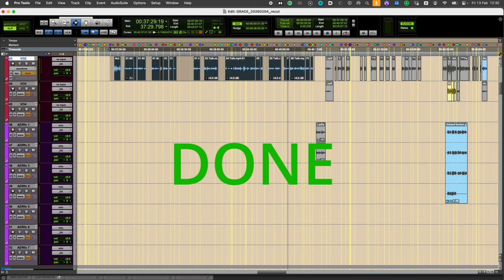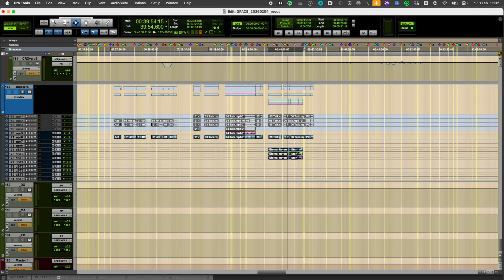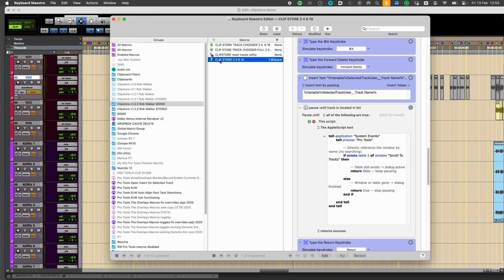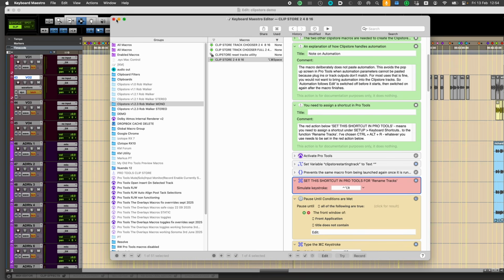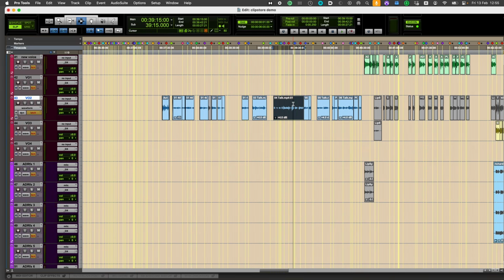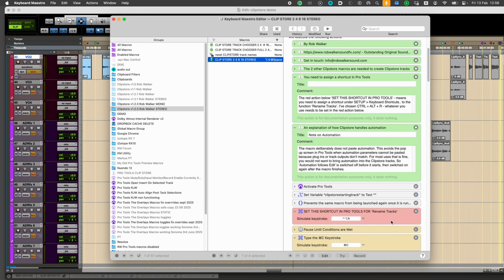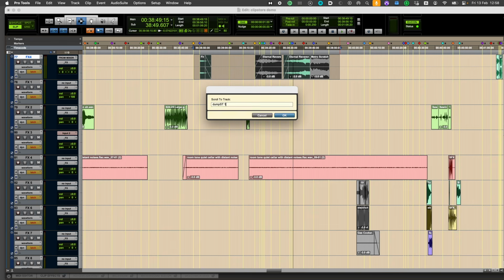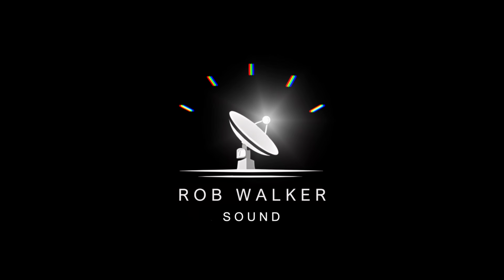Clipstore 2 - Faster, Slicker and Stereo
I've updated Clipstore to be faster and to return to the track you were working on, as well as supporting stereo. Check out the Deep Dive video too if you want to see how it functions